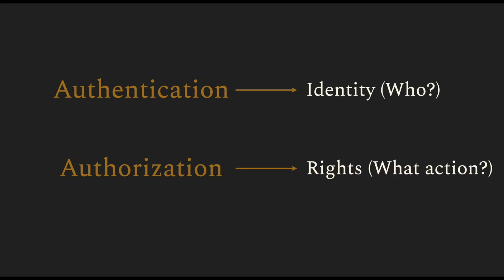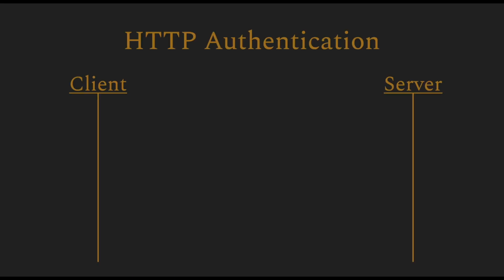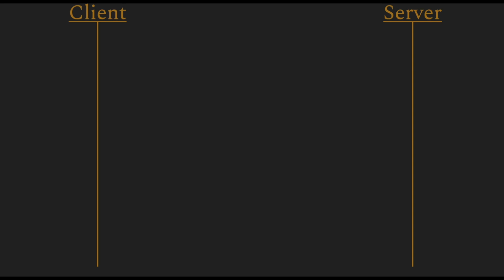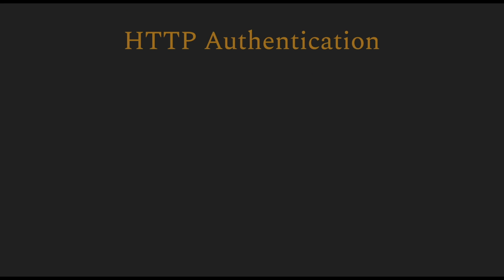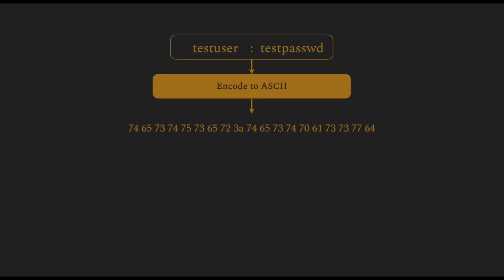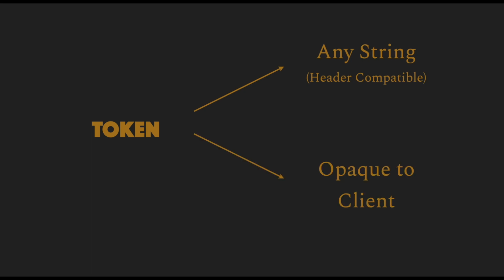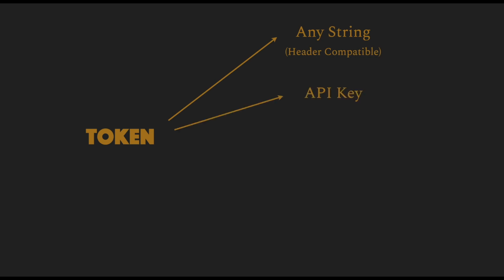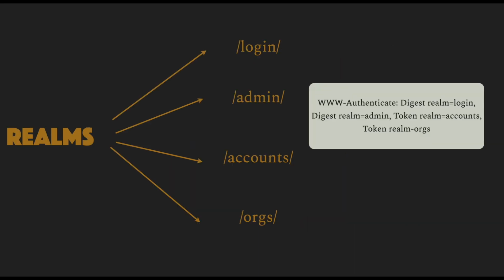Basics of HTTP Authentication | Ep9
In this video, we're going to look at the basics of HTTP Authentication.

Chapters:
0:00 Intro
02:00 Request-response flow
5:22 Basic Auth
6:59 Token-based Auth